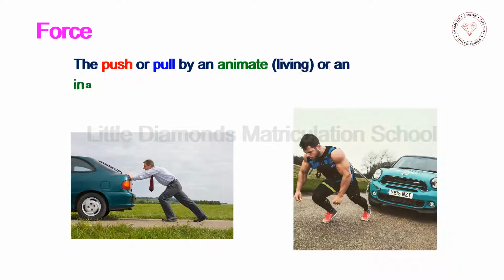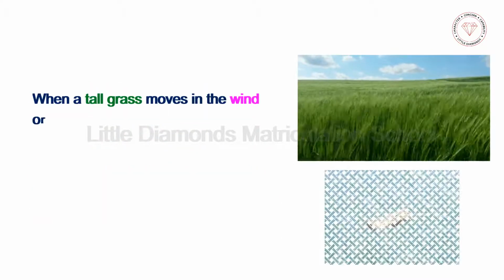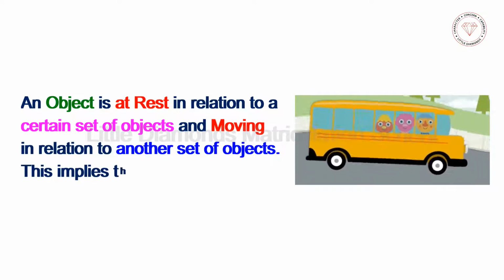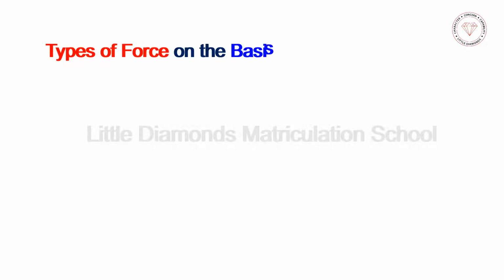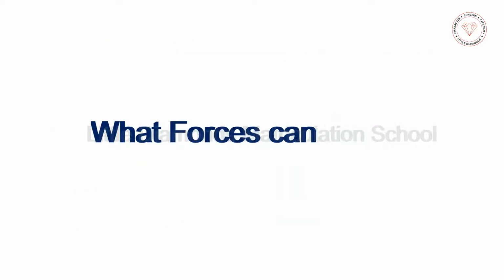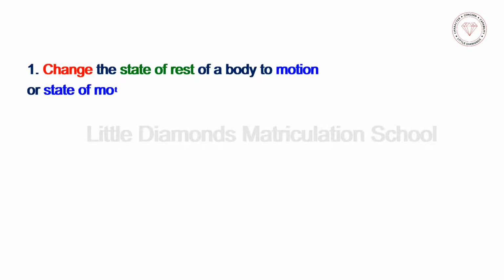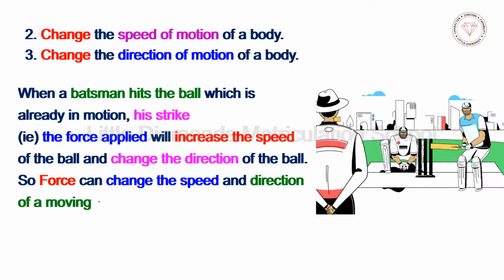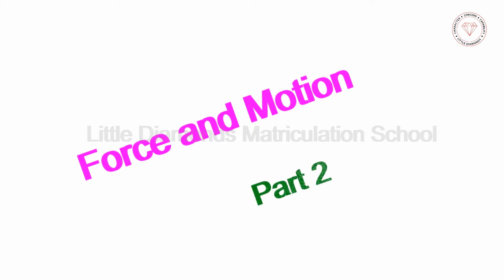Force and Motion Class 6/ Types of Force / Why Stars appear to move from East to West?